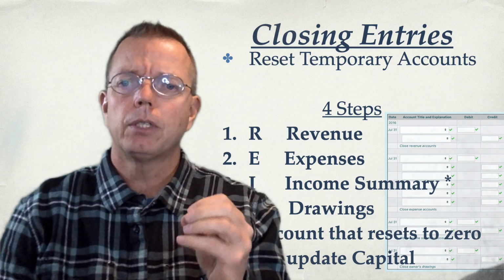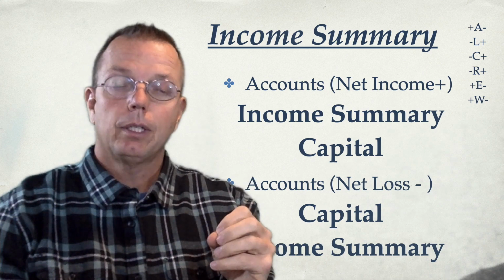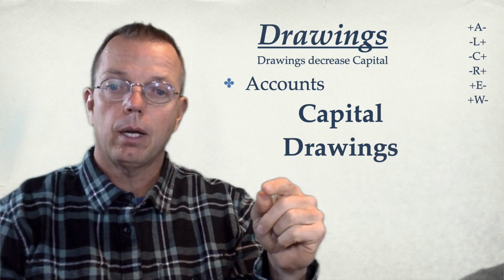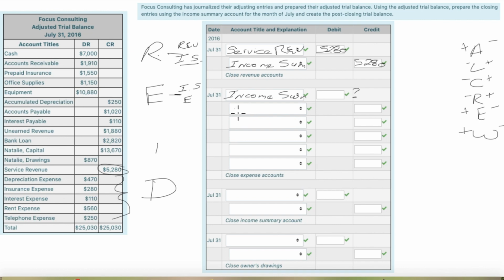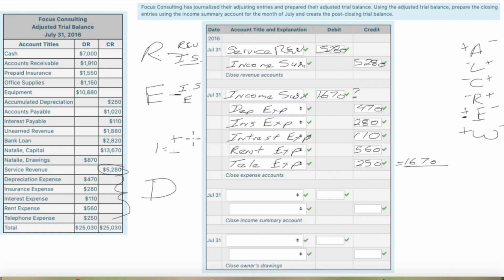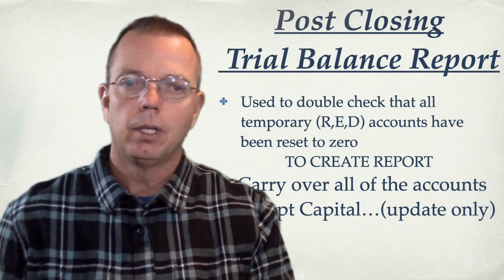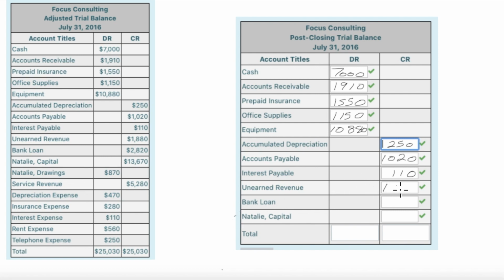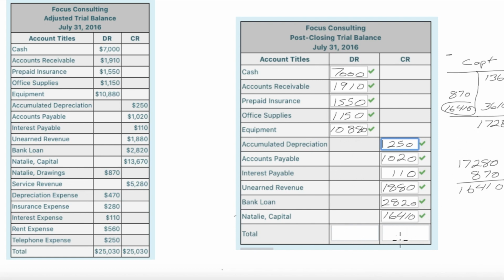Closing Entries & Post Closing Trial Balance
We look at Closing Entries and creating a Post Closing Trial Balance. We introduce Income Summary account.